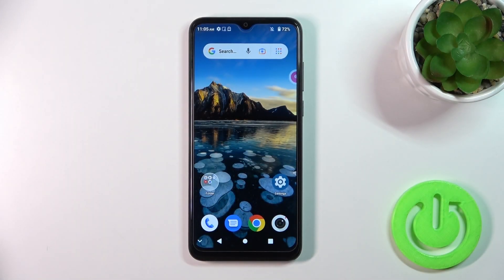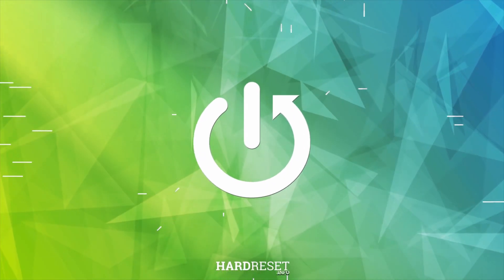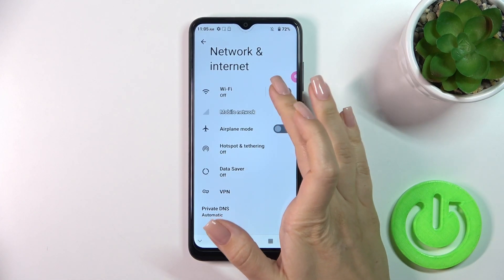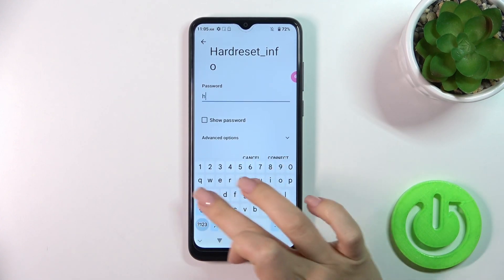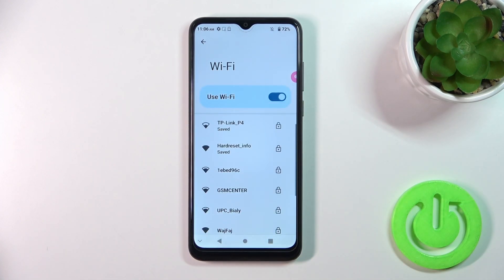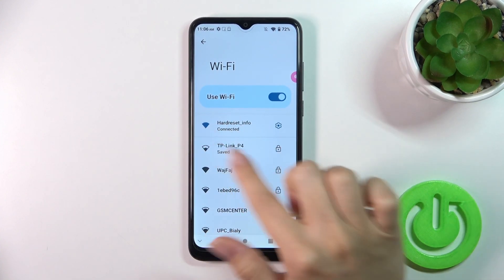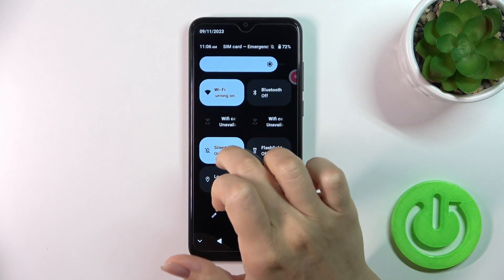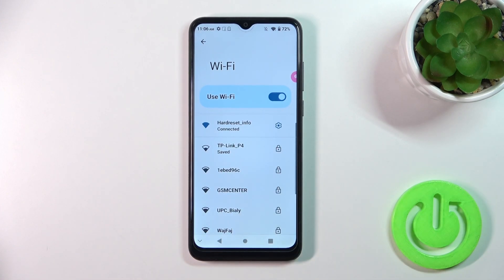How to Connect Wi-Fi Network in ZTE Blade A53+? Join any Internet Network!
Welcome and hello on our video! Enjoy faster internet speeds and save on mobile data with this quick setup guide. Your support means the world to us!

How to Enable Wi-Fi on ZTE Blade A53+?
How to Connect ZTE Blade A53+ to a Wi-Fi Network?
How to Set Up Wi-Fi on ZTE Blade A53+?